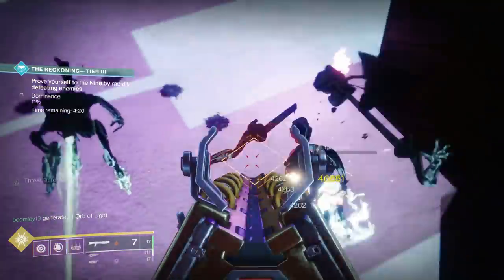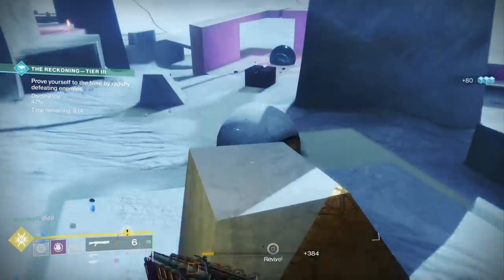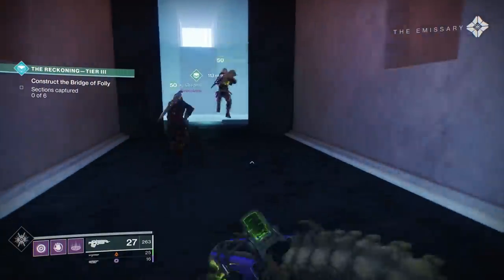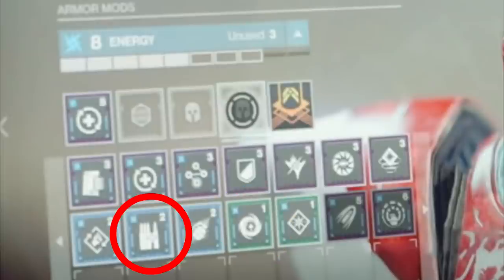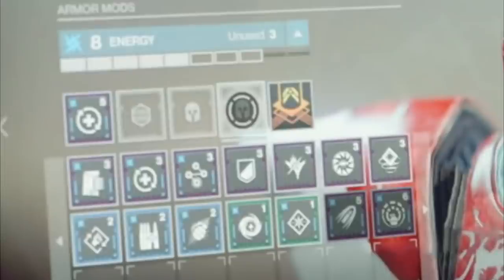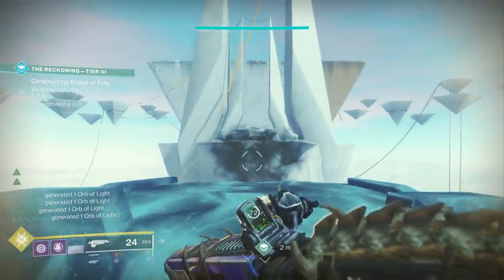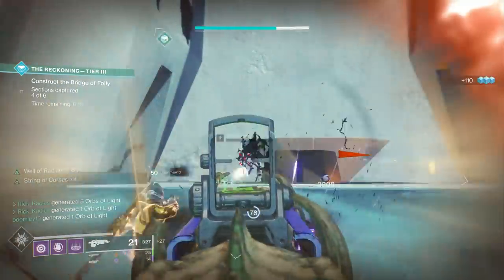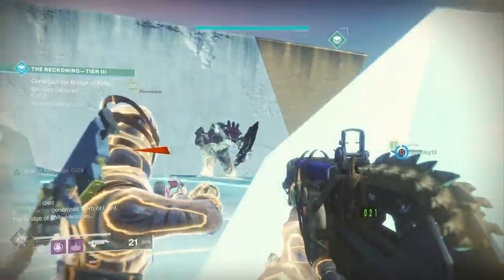Destiny 2: How ARMOR 2.0 Works in Shadowkeep!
Breakdown of how the New Armor 2.0 System will work, arguably the Biggest feature in the new Shadowkeep DLC for Destiny 2!

New Destiny2 News Update about how the Armor 2.0 changes will work in the new Shadowkeep Fall Expansion for Destiny 2!